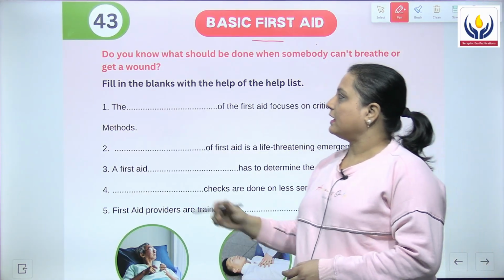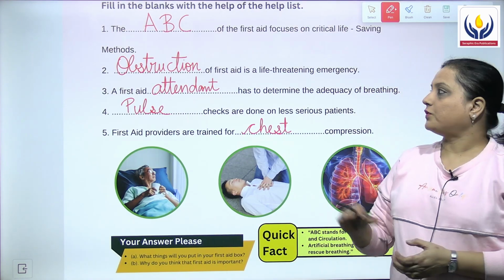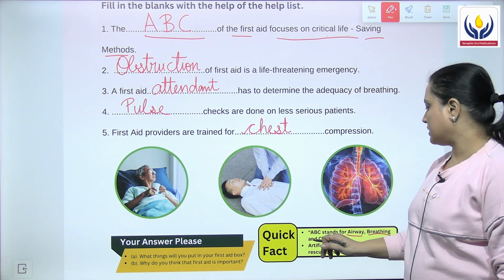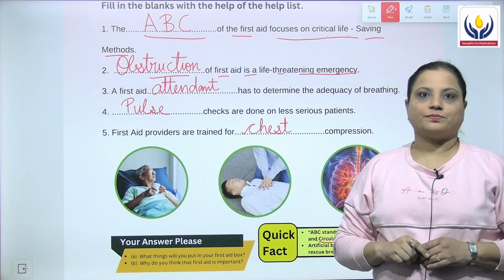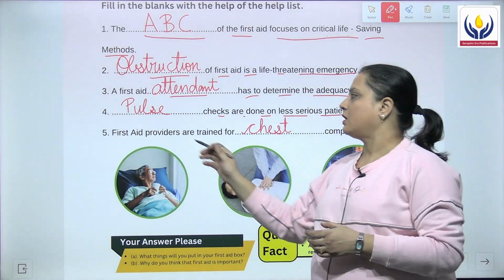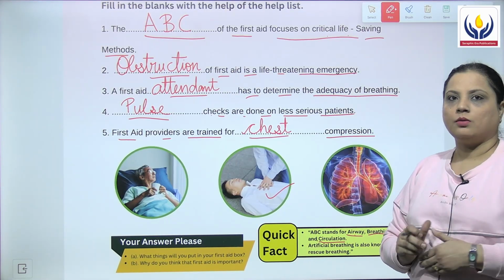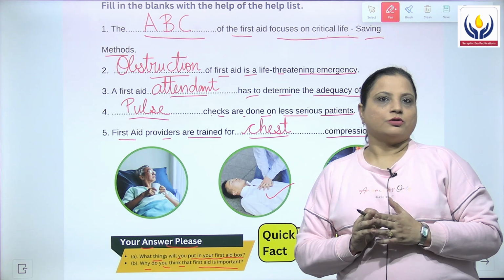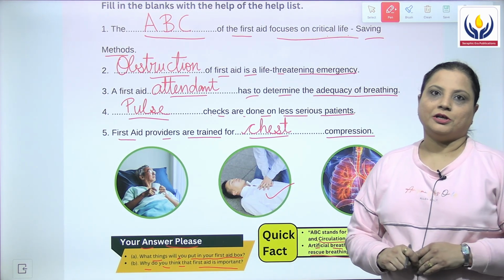SERAPHIC ERA PUBLICATIONS KNOWLEDGE WORLD CLASS 7 CHAPTER 43 BASIC FIRST AID